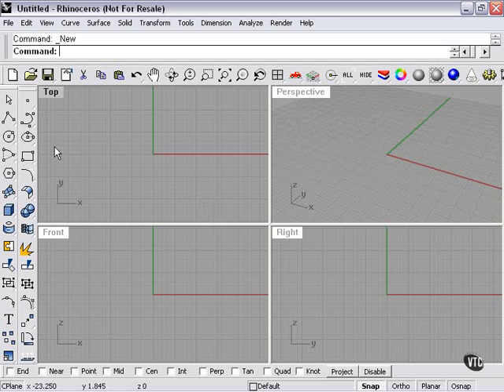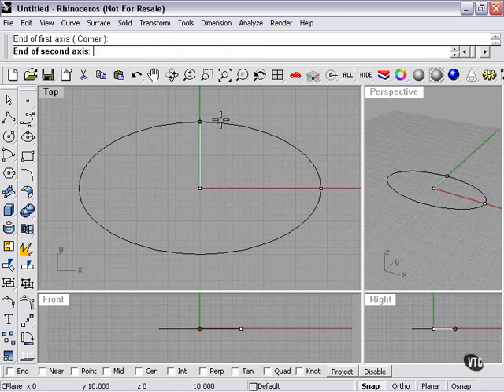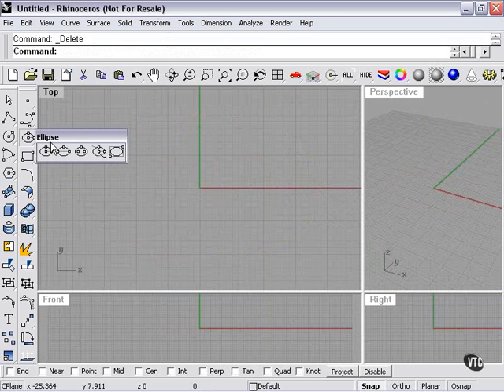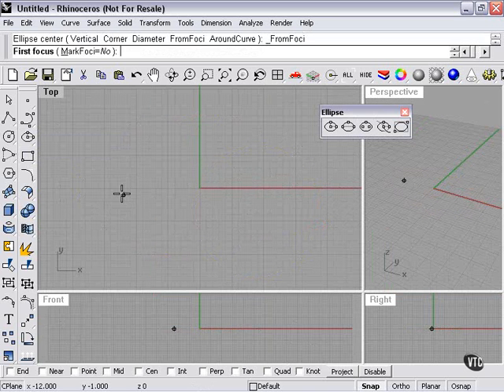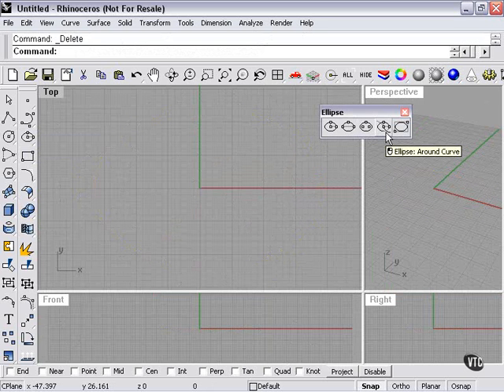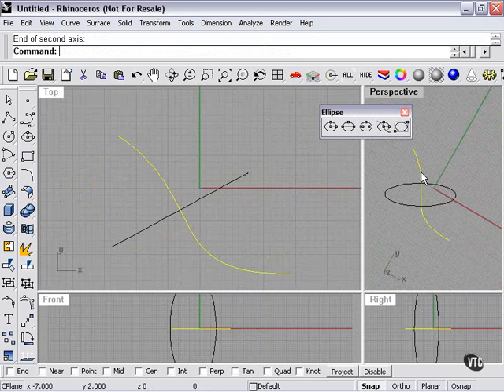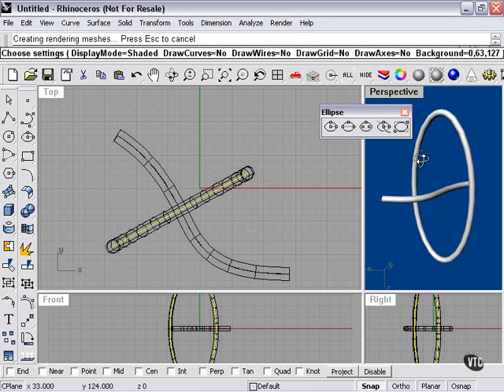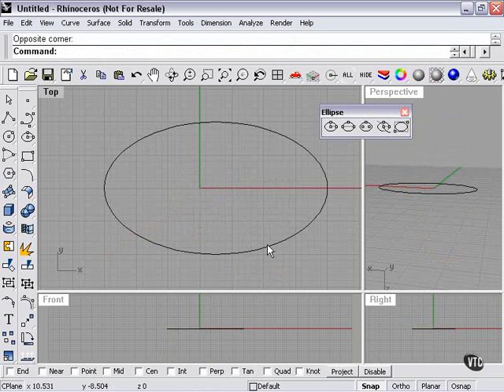Learning Rhino---Elipse Function in Rhino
Learning Rhinoceros.3D ---Elipse Function in Rhino